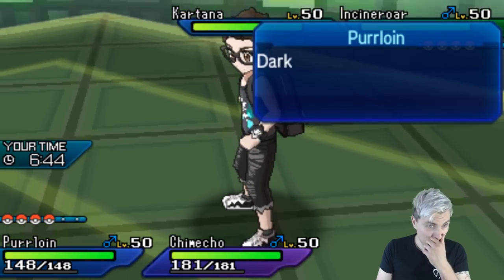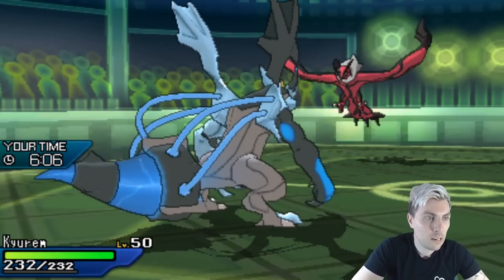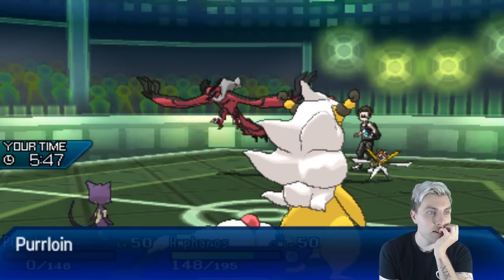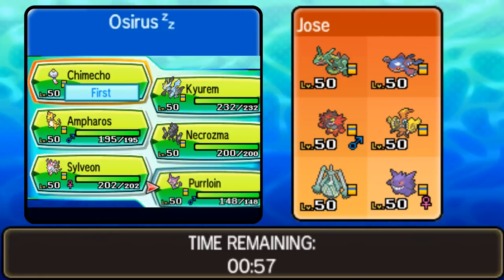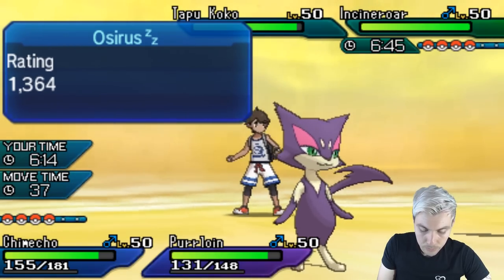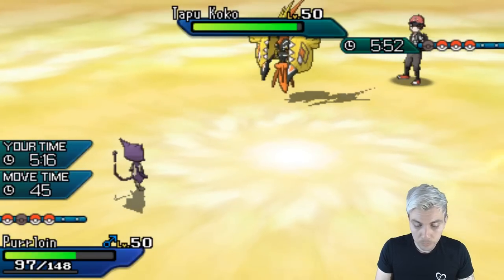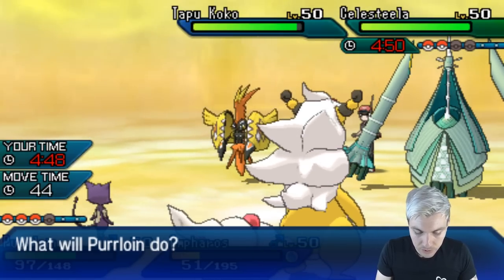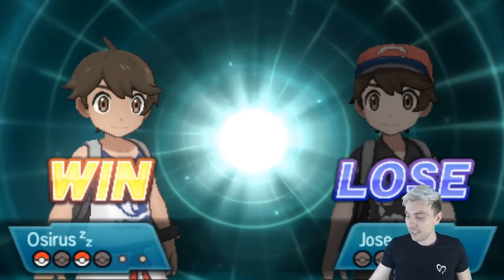"AMPHAROS" Pokémon VGC '19 | ROAD TO RANKED ROULETTE #09 W/Osirus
Welcome to our new ROAD TO RANKED ROULETTE Pokémon VGC 2019 battle series.

Throughout this series we will be taking nominations from you the viewers to throw into our Road to Ranked Roulette wheel to make up our team of 6 random Pokemon to take onto the Pokémon Battle spot ladder.

Roulette Bonus Button Rules:

Button can only be used once per new team cycle. Buttons can not be activated until episode three on a new team cycle.

Bonus Buttons:

1. Legend Maker : At the cost of the teams best performing Pokemon (Not the restricted Pokemon if team only has 1 restricted Pokemon) you can throw it back into the Roulette for a random restricted of choice.

2. Switch up : Switch one member out for a random new roulette generated member.

3. Random Switch Up: Random team member switched out for a new one.

Raw Team Paste:

Chimecho (M) @ Psychium Z
Ability: Levitate
EVs: 244 HP / 20 Def / 244 SpD
Sassy Nature
IVs: 0 Spe
- Protect
- Trick Room
- Hypnosis
- Psychic

Kyurem-Black @ Assault Vest
Ability: Teravolt
Level: 50
EVs: 252 HP / 4 Atk / 12 Def / 236 SpA / 4 SpD
Quiet Nature
- Ice Beam
- Earth Power
- Shadow Ball
- Fusion Bolt

Ampharos-Mega @ Ampharosite
Ability: Mold Breaker
Level: 50
EVs: 236 HP / 196 SpA / 76 SpD
Quiet Nature
IVs: 0 Atk / 0 Spe
- Protect
- Magnet Rise
- Dragon Pulse
- Thunderbolt

Necrozma @ Aguav Berry
Ability: Prism Armor
EVs: 220 HP / 36 Def / 76 SpA / 164 SpD / 12 Spe
Calm Nature
IVs: 0 Atk
- Protect
- Calm Mind
- Earth Power
- Photon Geyser

Sylveon @ Wiki Berry
Ability: Pixilate
Level: 50
EVs: 252 HP / 60 Def / 156 SpA / 36 SpD / 4 Spe
Modest Nature
IVs: 0 Atk
- Protect
- Shadow Ball
- Psyshock
- Hyper Voice

Purrloin @ Focus Sash
Ability: Prankster
Level: 50
EVs: 252 HP / 212 Def / 44 Spe
Timid Nature
- Encore
- Charm
- Foul Play
- Fake Out

This video is owned by Lee Provost except music and character(s) which is credited below.